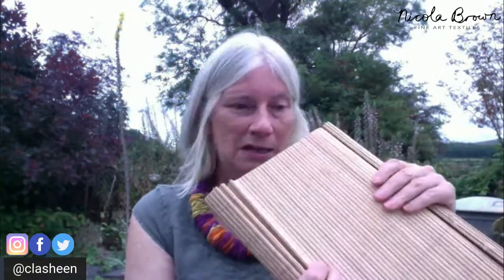Wet Felting Q&As for Beginners and Beyond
During this live-stream I discuss the basic materials and equipment necessary to successfully start felting. I chat about optional extras such as embellishments and a few specialised felting tools then share a little about my all time favourite felting book. This book is suitable for total beginners and more experienced felters and is still my top pick after all these years! If you've any questions for me or are interested in me chatting about specific topics in a future video please pop them in a comment below and I'll get back to you.

00:01 Introduction and welcome from Nicola
01:00 What is wet felting? What is felt?
01:45 What basic supplies do you need to start felting?
03:18 Embellishments
04:50 Equipment to make life easier
05:10 Felting tools that I find invaluable, link for 15% discount below
12:40 My all time favourite felting book, Felt to Stitch by Shelia Smith

I’ve many years experience teaching felting and eco printing in Ireland, North America, Australia and mainland Europe as well as over five years facilitating online workshops. If you’re interested in joining my workshop mailing list it’s the best way of keeping up to date with news of upcoming online (and in person) workshops and events.

Felt to Stitch by Sheila Smith
For ongoing support and training related to the development of an online presence I recommend - Video Ranking Academy and
To add stress free subtitles I use Descript audio and video editing software

If you enjoyed this video and are interested in the continued development of my sustainable textile practice at Clasheen as well as getting to know me better why not check out my new Patreon which launched on 3rd July 2021?